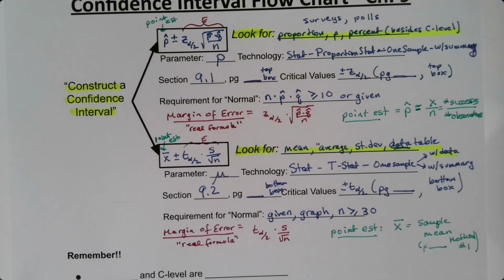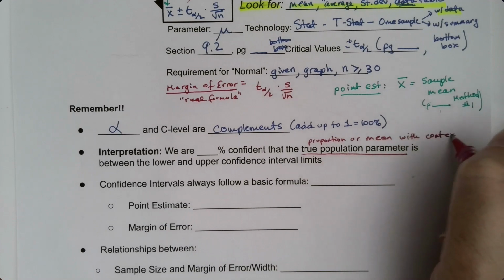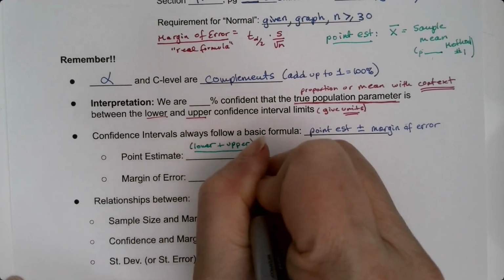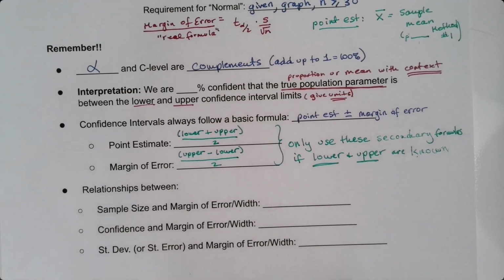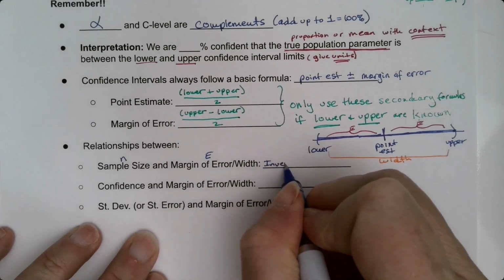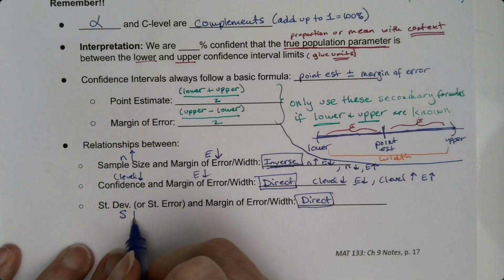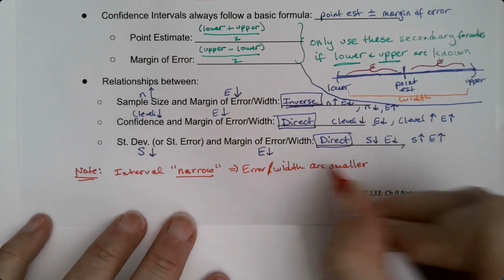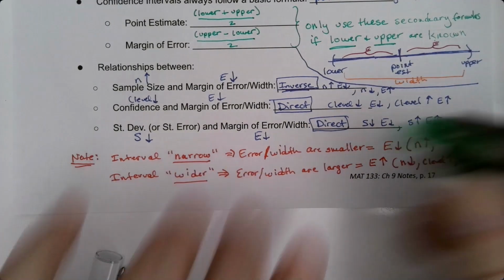MAT 133 Ch 9 Flow Chart - Part 2 (SP24)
Confidence Intervals, Confidence, StatCrunch, Statistics, critical values, margin of error, point estimate, standard deviation, sample size, parameter